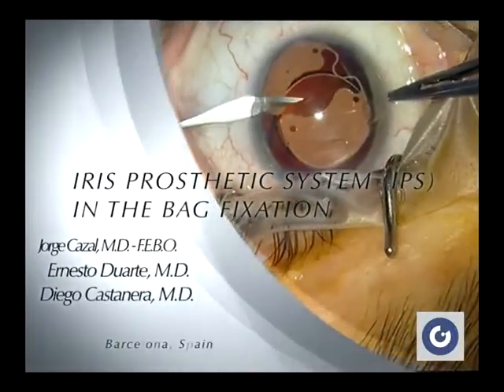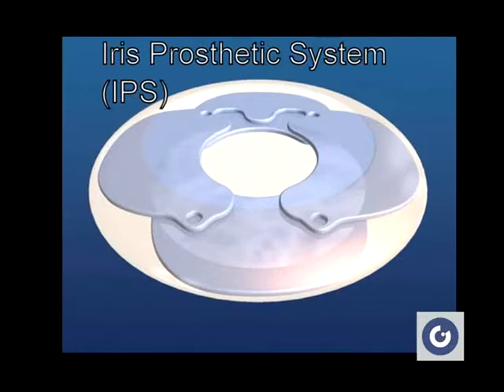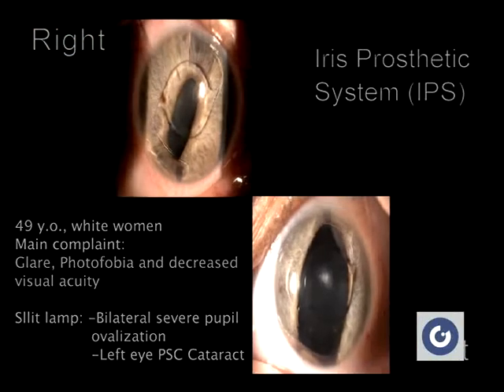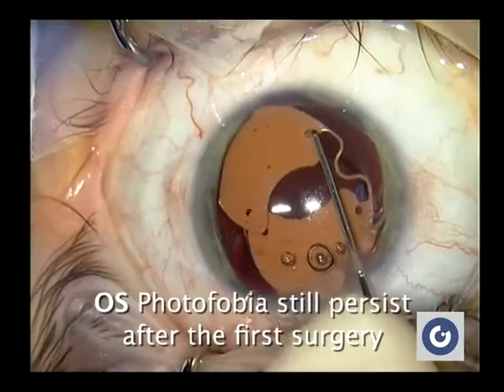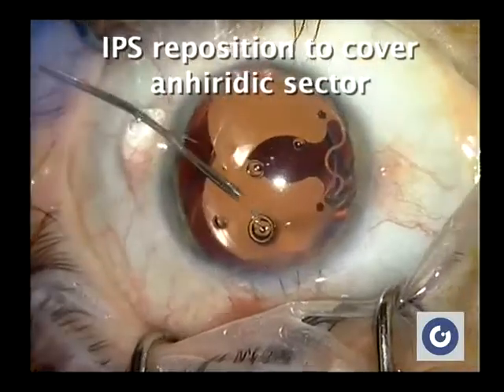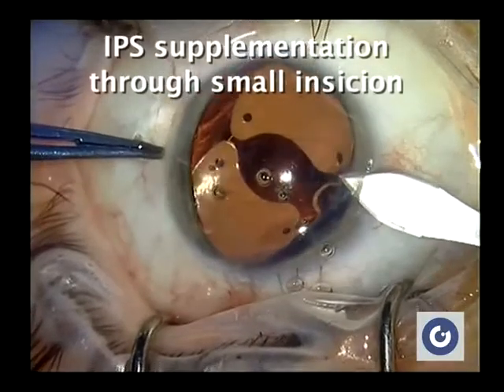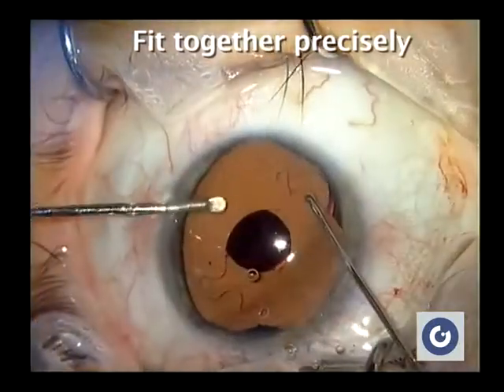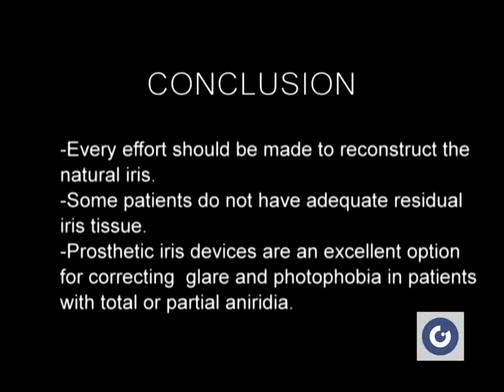System Vision : IPS Iris Prosthetic System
The patented Iris Prosthetic System (IPS®) concept consists of different combinable elements which are available in various colors. The IPS® elements restore the iris diaphragm and can be used in conjunction with a posterior chamber IOL and a Capsular Tension Ring.